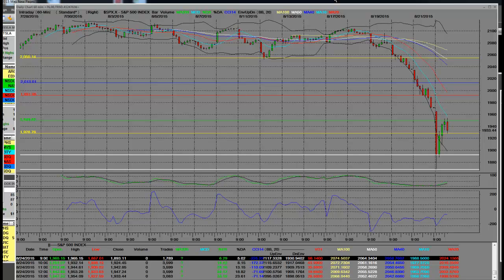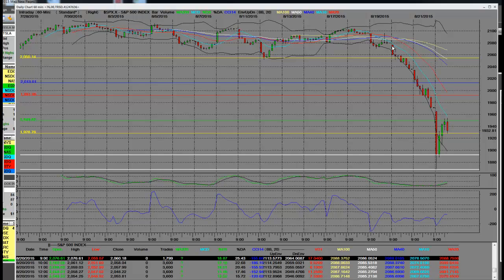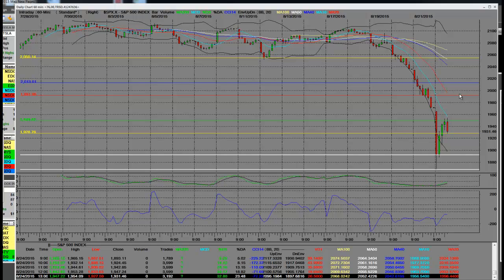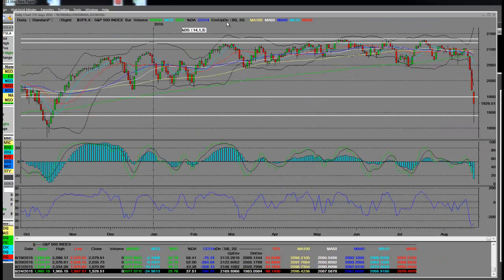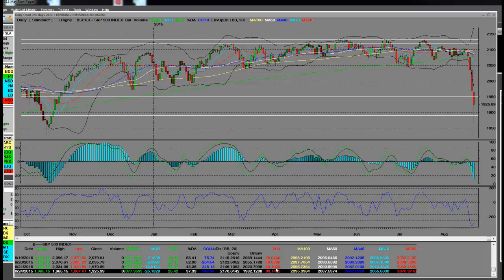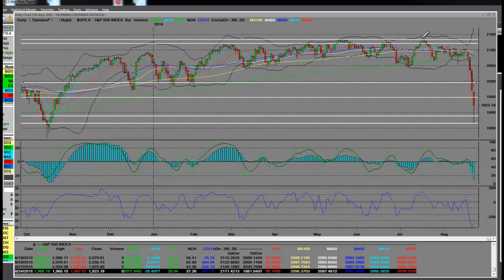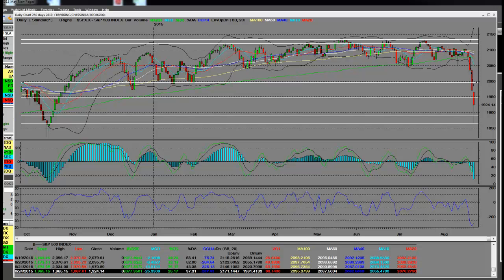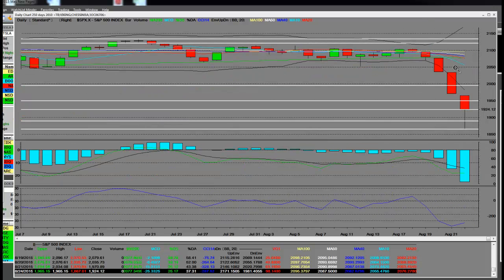S&P 500 Black Monday 2015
S&P 500 Black Monday 2015. Live TurboOptionTrading.com learn how to trade options now, option trading big profits, how to trade TurboOptionTrading.com entry & Exits.